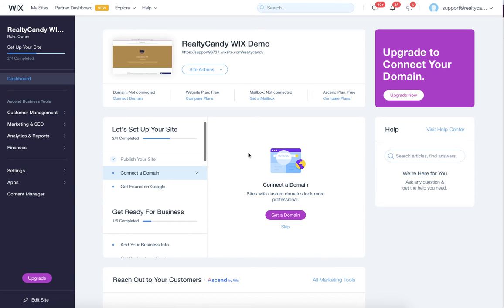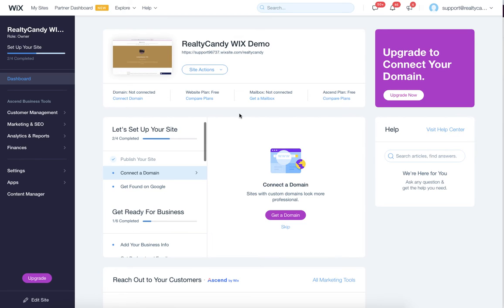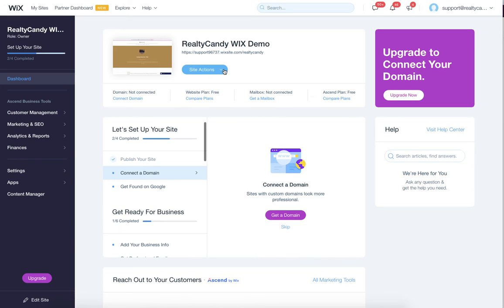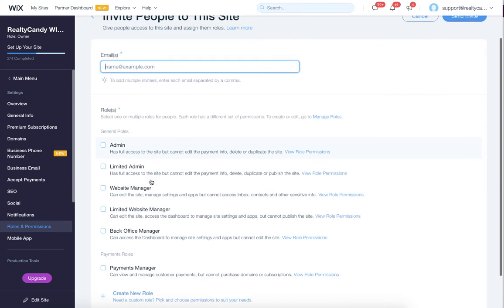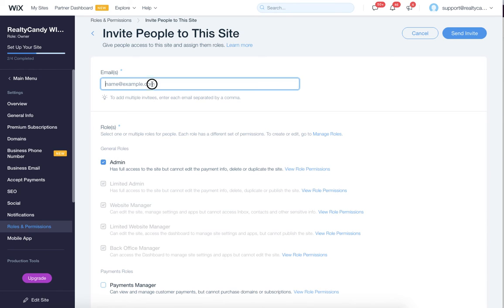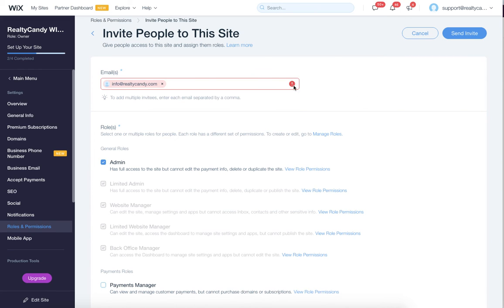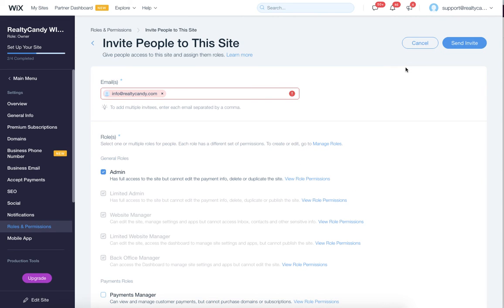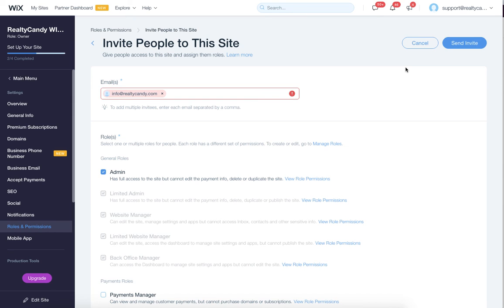IDX Broker for WIX add admin or contributor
You can have IDX Broker running on your WIX website in just 1-2 business days.

Take a look at the demos and signup for our one-time setup to get IDXConnect and connect your IDX Broker account to your WIX website today!